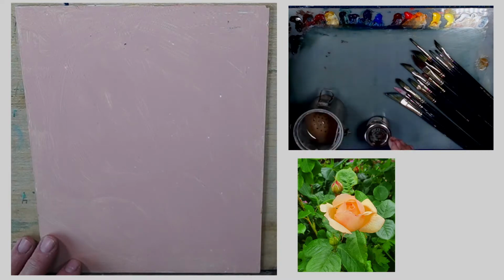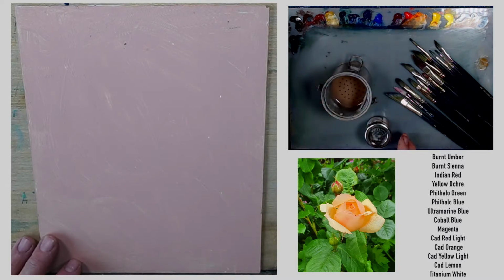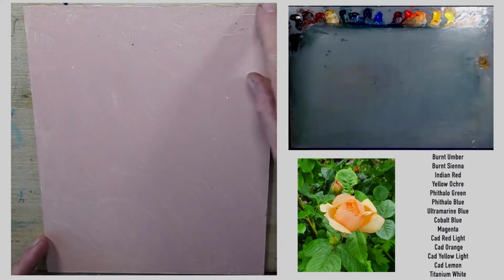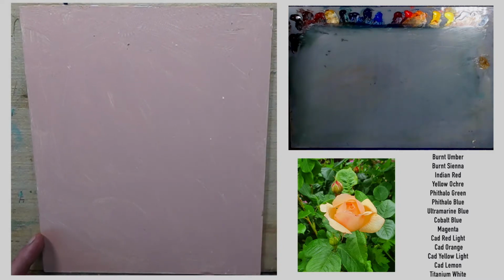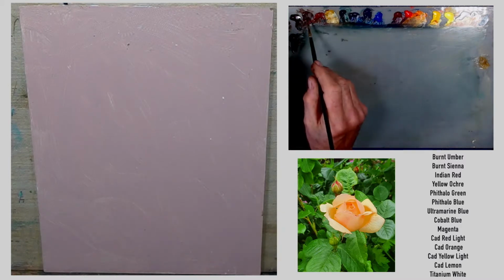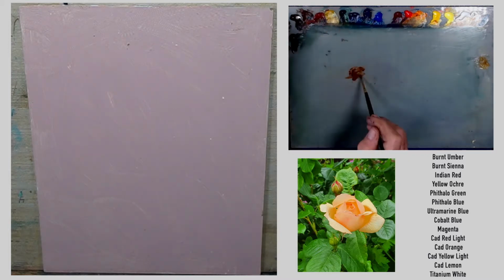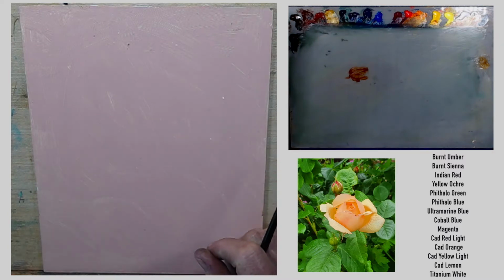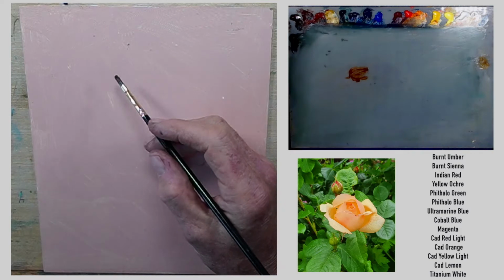How to Paint a Rose from your Garden in Oils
Hi everyone, here is a little study of a David Austin Rose from our garden. The references can be downloaded on my Patreon for free to enjoy, put your version up on my Painting with Paul Apps page over on Facebook, also why not check out my Patreon, there is so much on over and I'd love to welcome you as my latest patron.

My oil palette in

Burnt Umber
Burnt Sienna
Indian Red
Raw Sienna
Yellow Ochre
Phithalo Green
Ultramarine Blue
Cobalt Blue
Phithalo Blue
Magenta
Cadmium Red Light
Indian Yellow
Cadmium Yellow Deep
Cadmium Lemon Yellow
Titanium White